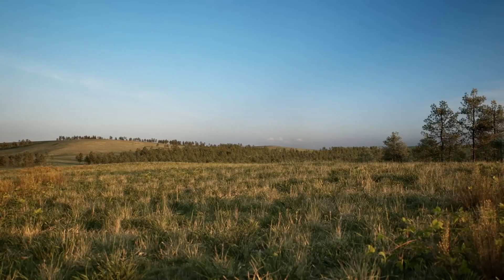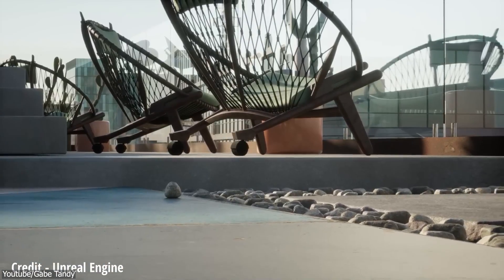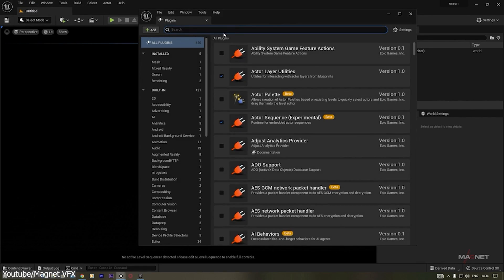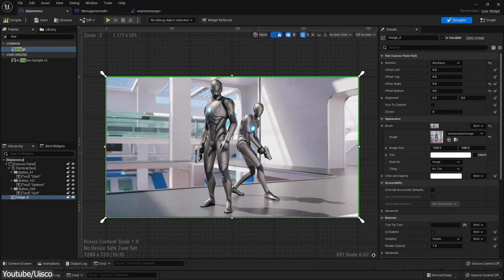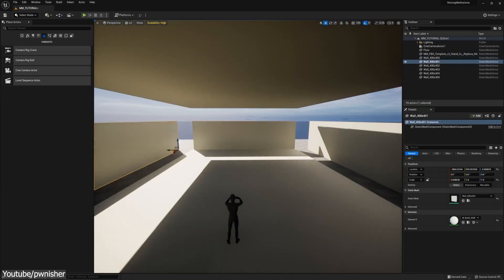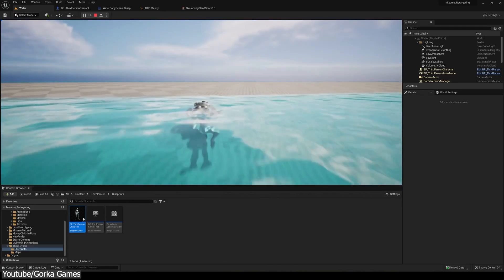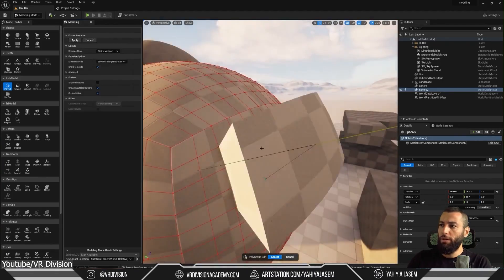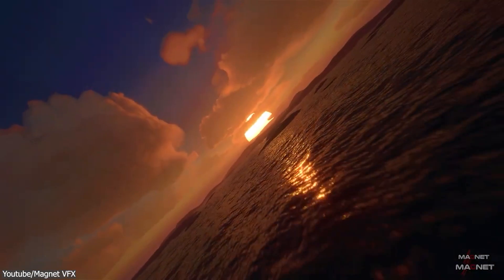6 Amazing New Tutorials For Unreal Engine 5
In this video we will go over some amazing new Unreal Engine 5 tutorials that will be very useful for beginners and experienced users alike.

00:00 Inro

00:37 Create a Photorealistic Landscape in Unreal Engine 5:

02:10 Unreal Engine 5 Beginner Tutorial

03:38 How To Create A Main Menu

04:32 How I Create Photoreal 3D Environments

06:54 How to Make a Swimming System

08:02 3D Modeling in Unreal Engine 5

⍟Modeling:
Kit Ops 2 Pro

⍟Architecture/Rendering
CityBuilder 3D

⍟Vegeration
scatter

⍟Materials/Texturing
Decalmachine

⍟ Cloth Simulation:
Simply Cloth

⍟UV unwrapping
Zen Uv

⍟Rigging&Animation:
Human Generator

⍟Sculpting
Sculpt+Paint Wheel

⍟Retopology
Retopoflow

⍟Ready Vehicles
Car Transportation